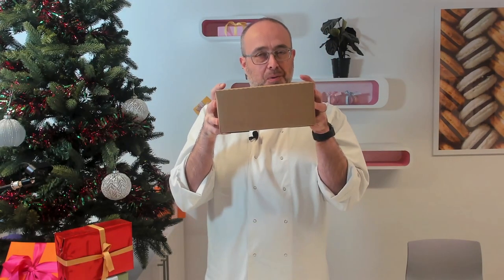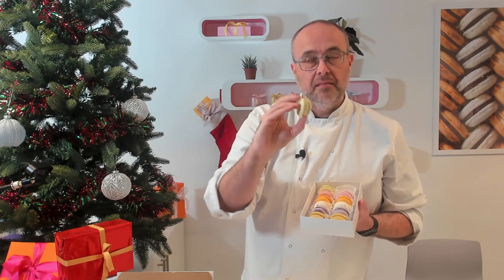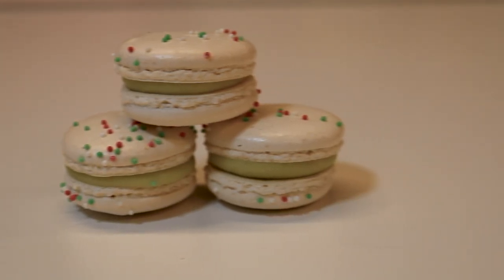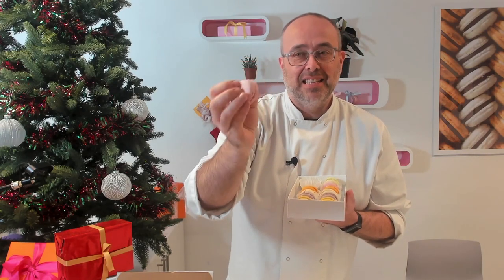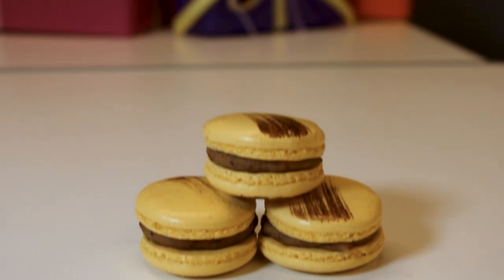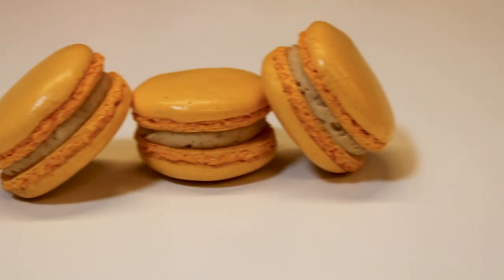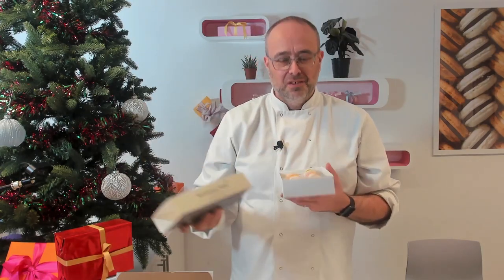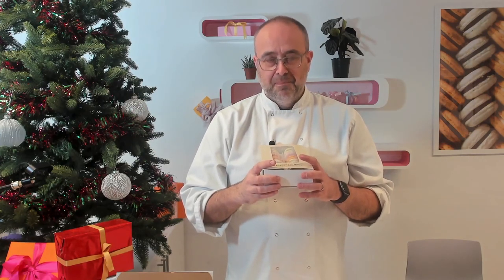Festive Macaron Flavours 2022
Our Festive Macaron Flavours for 2022.

Candy Cane, Sherry Trifle, The Purple One, Toasted Marzipan, Speculoos and Mince Pie.